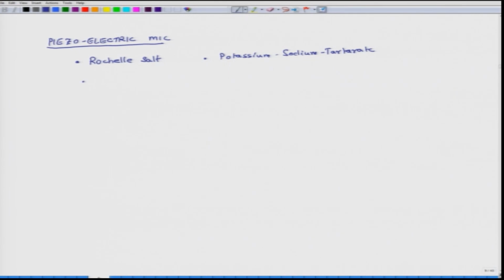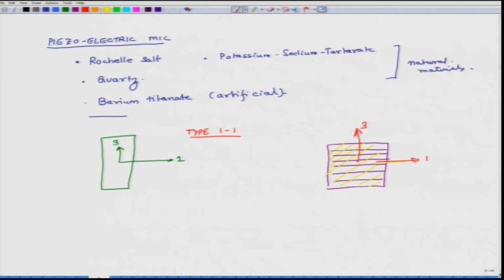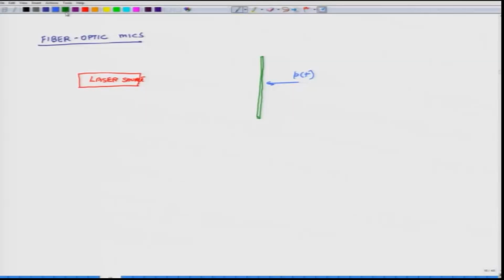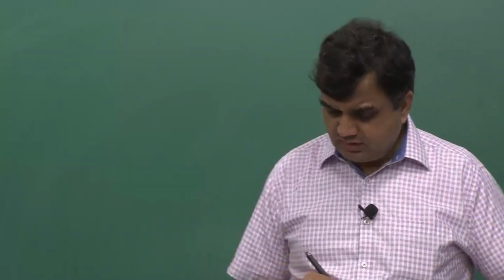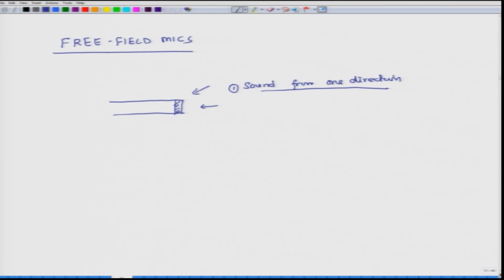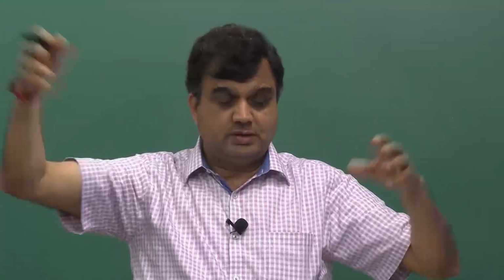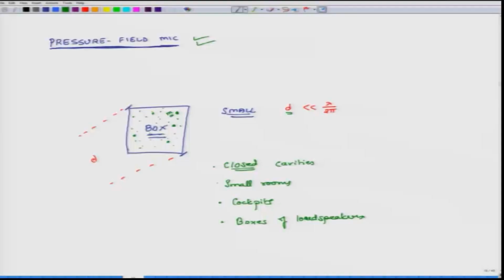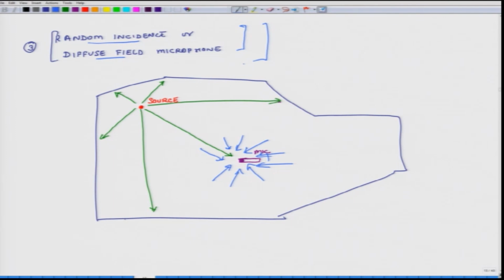Classification of microphones-II